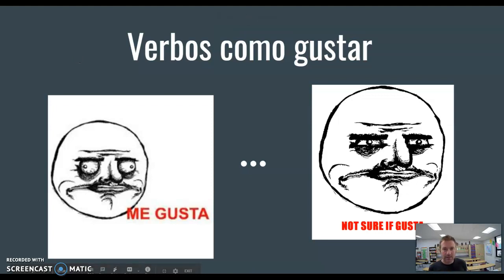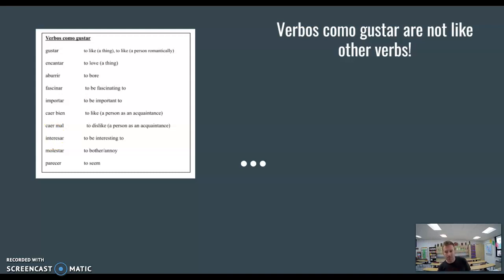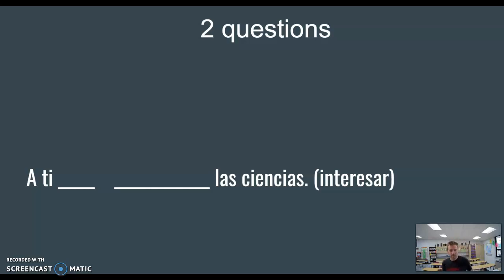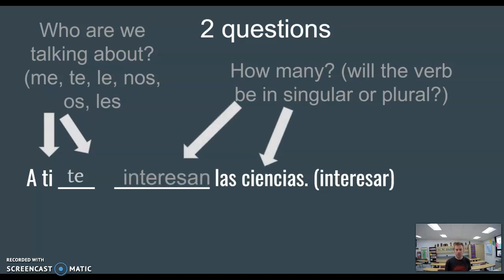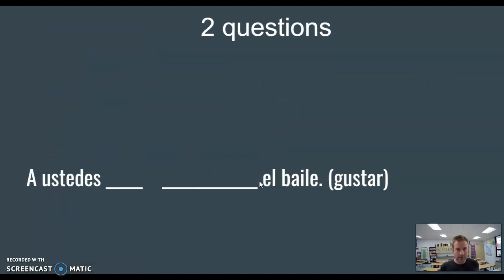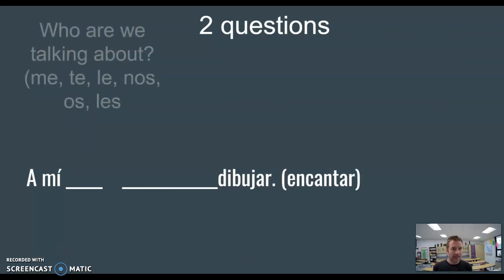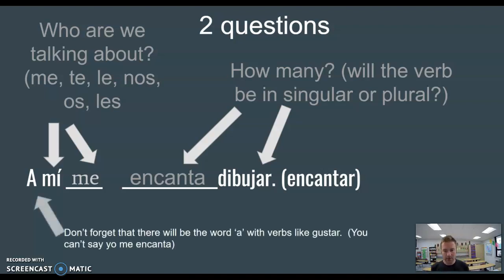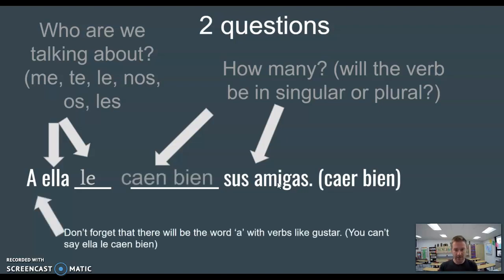Verbos como gustar (Sr. S.)